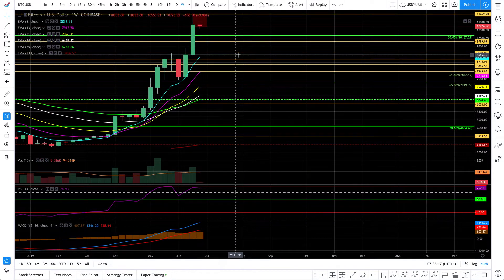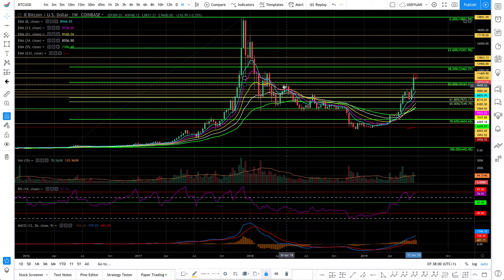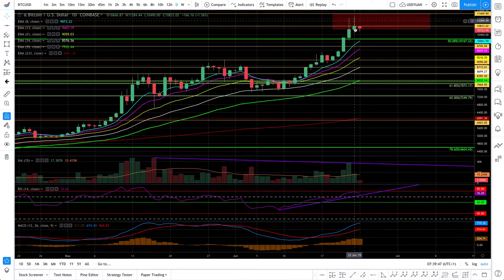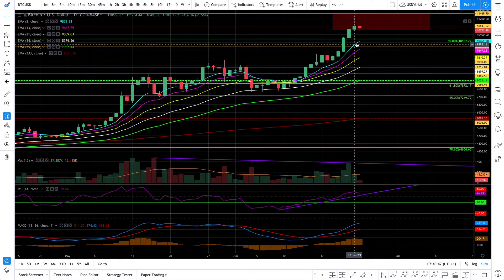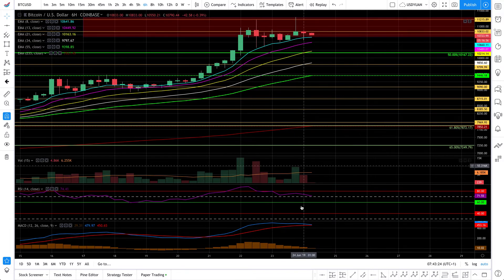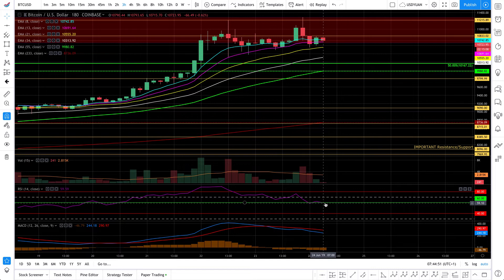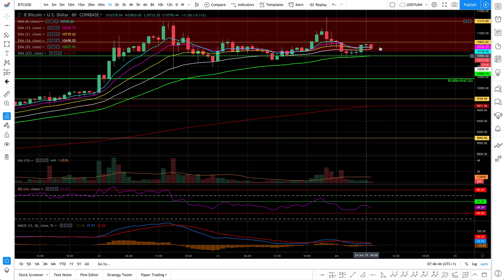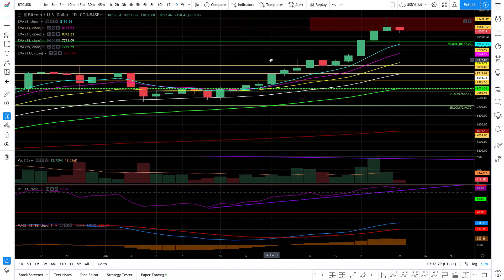Bitcoin Technical Analysis - June 24 2019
Dear Promising Traders, in today's Bitcoin analysis I would say that probably it is time for a correction.
After the high volume discussed in yesterday's video, which has established a resistance, so far, at the current price level, we see a number of reversal signals in the chart, with MACD and RSI showing downtrends in lower timeframes.
I don't think Bitcoin is on a bearish trend, but rather on a healthy correction after the insane bull run performed in the last seven months.
Is it time for a correction?
Nothing is confirmed yet.
Thanks for reading ;o)